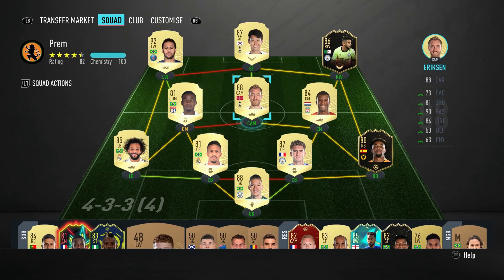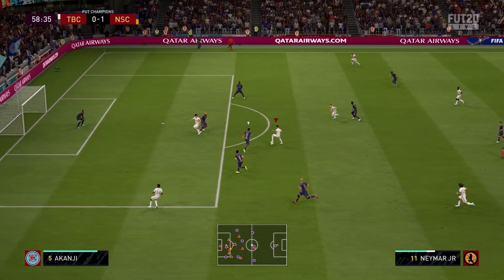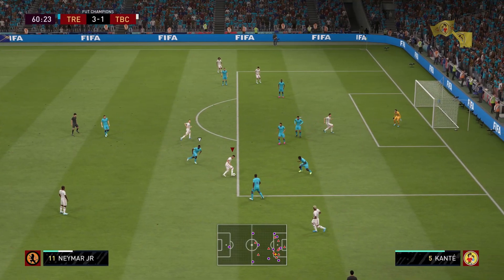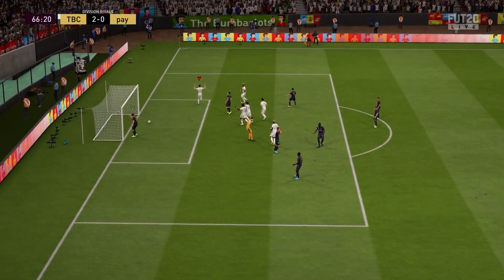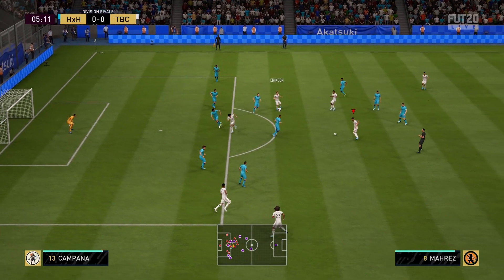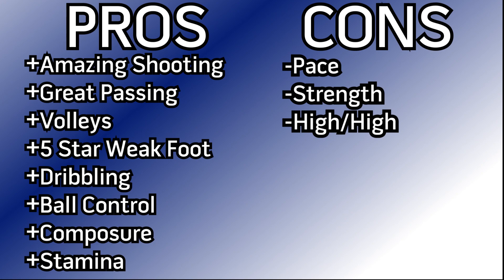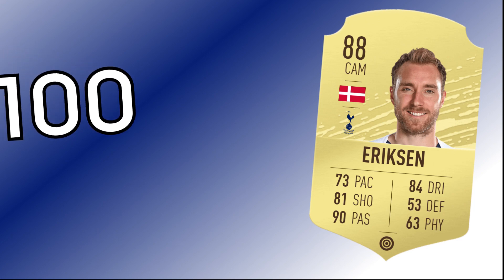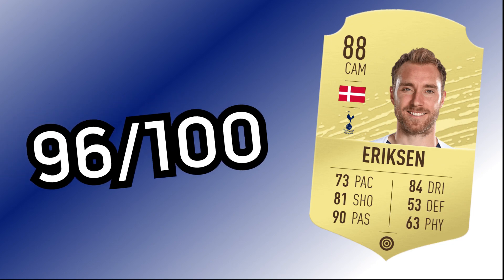Eriksen FIFA 20 Player Review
Intro song by Vacashion! Follow him on SoundCloud!